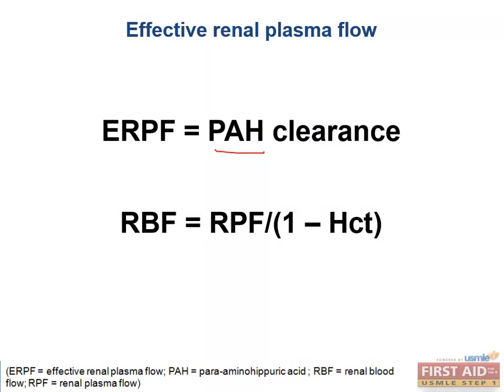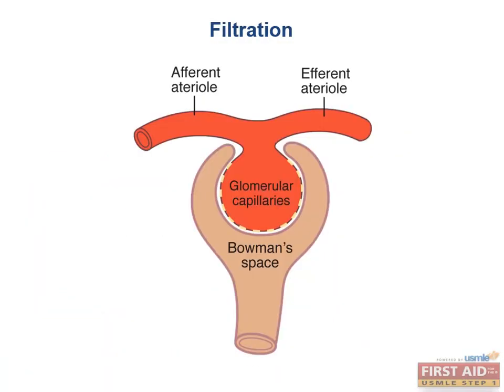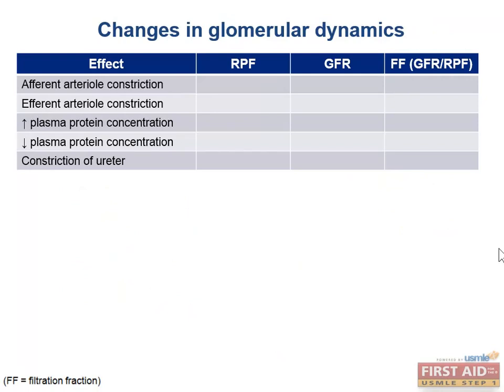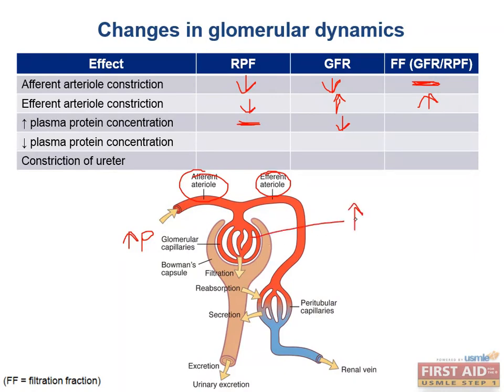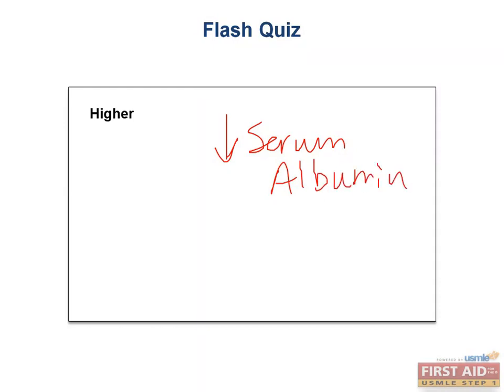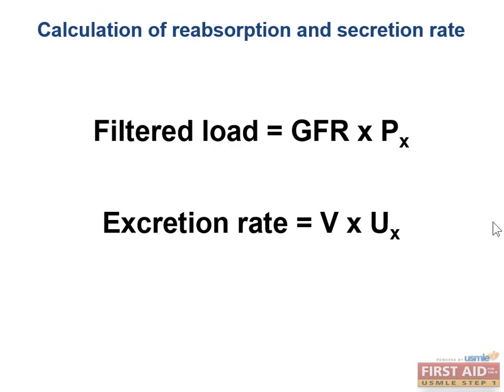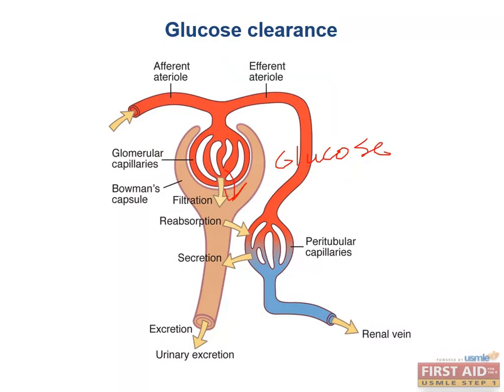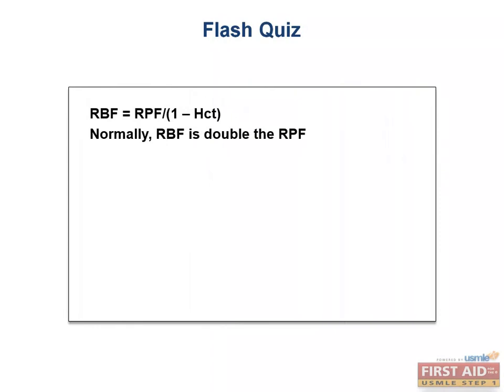Renal Physiology Part 2 mp4